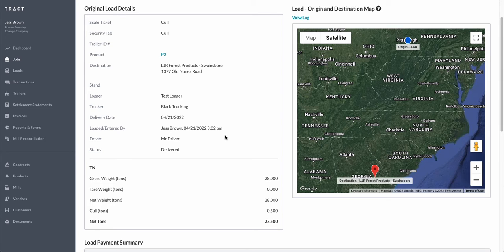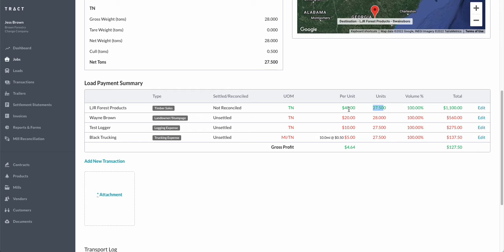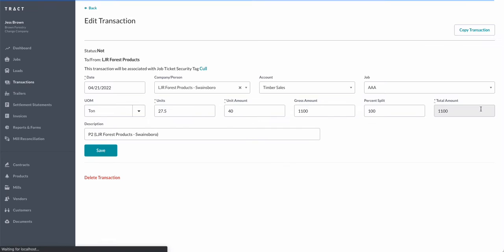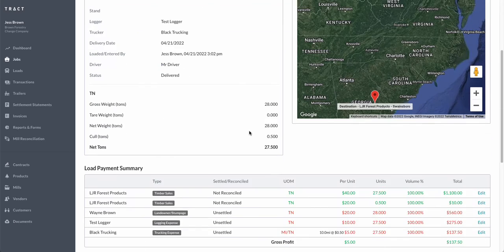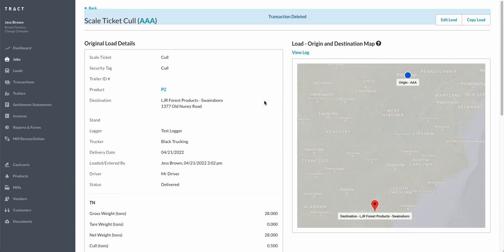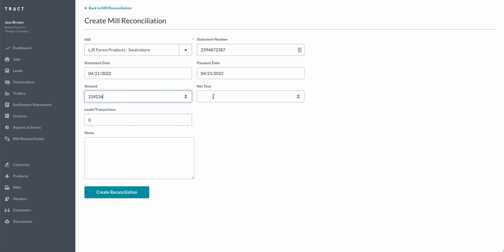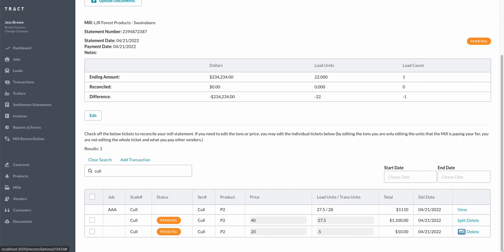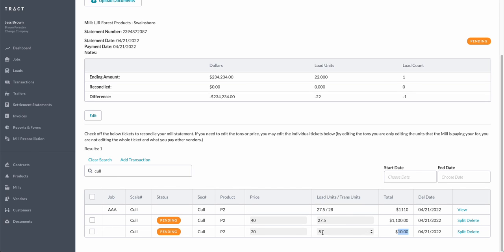Getting Paid Multiple Rates on Culls